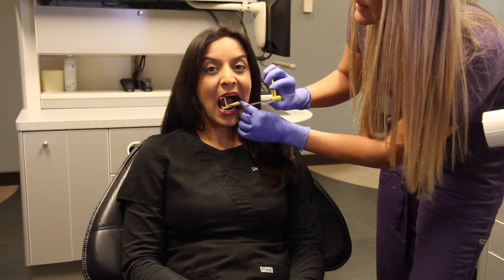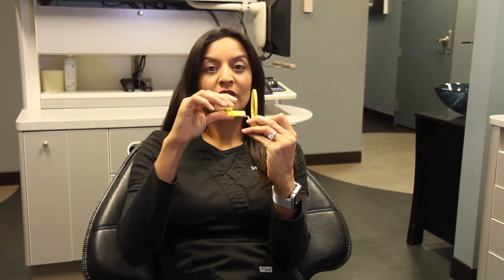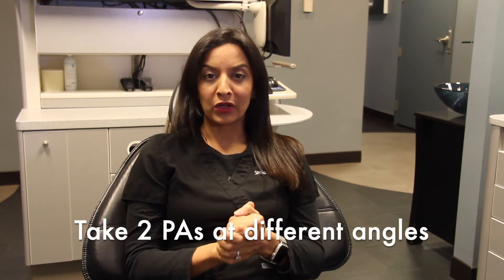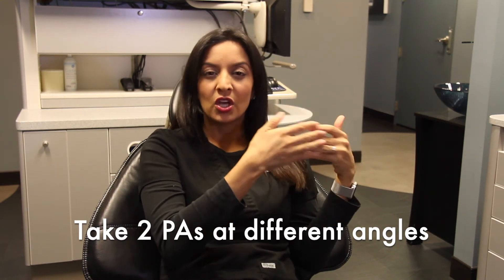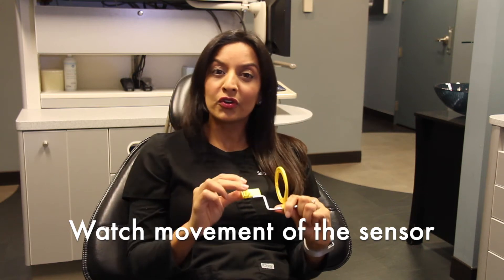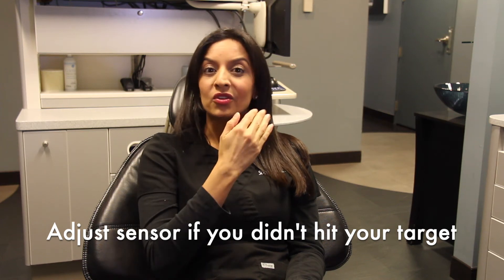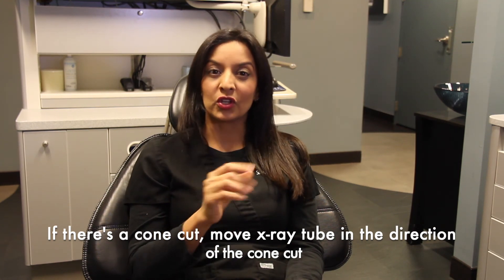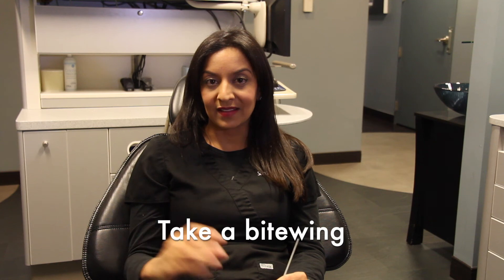ESchool - How to Take a Radiograph